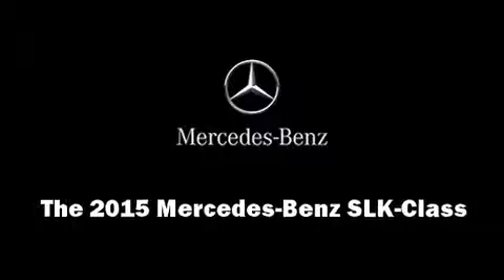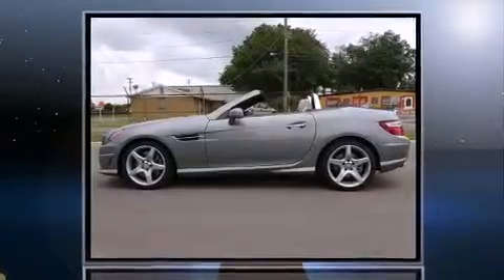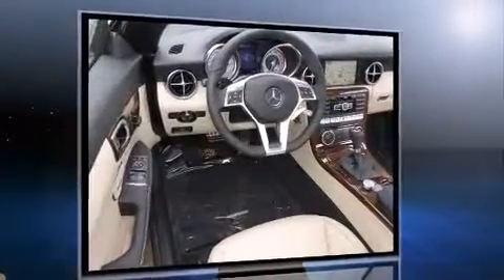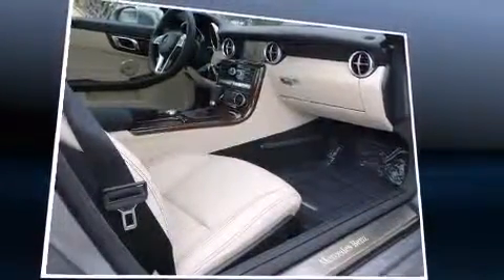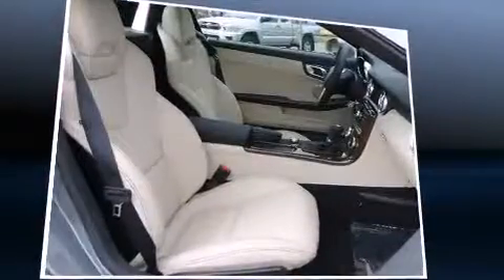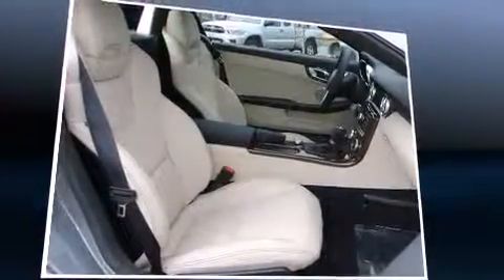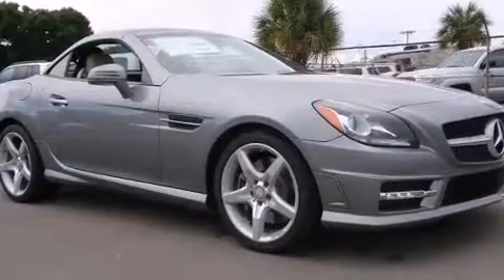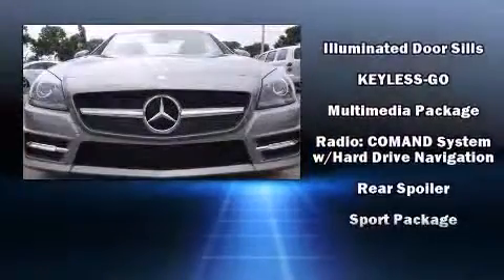2015 Mercedes-Benz SLK-Class SLK350 in Tampa, FL 33614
4400 North Dale Mabry Highway

The 2015 Mercedes-Benz SLK-Class. This 2 door, 2 passenger convertible offers the features and options for which you've been searching. It features an automatic transmission, rear-wheel drive, and a 3.5 liter 6 cylinder engine. All of the premium features expected of a Mercedes-Benz are offered, including: a power seat, an automatic dimming rear-view mirror, automatic dimming door mirrors, turn signal indicator mirrors, a power convertible roof, rain sensing wipers, and seat memory. You and your passengers will enjoy the stereo system, which includes a CD player with MP3 capability, steering wheel mounted audio controls, A 10 gigabyte hard drive, and 11 speakers, providing excellent sound throughout the cabin. Take assurance in side curtain airbags, providing head protection in the event of a severe collision. Our aim is to provide our customers with the best prices and service at all times. Stop by our dealership or give us a call for more information.